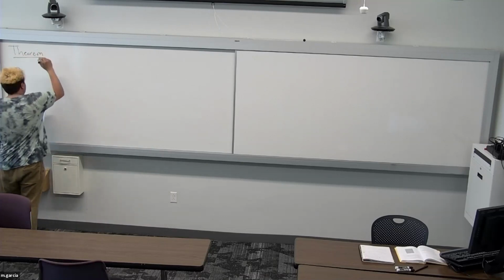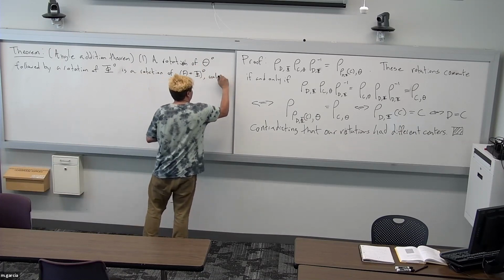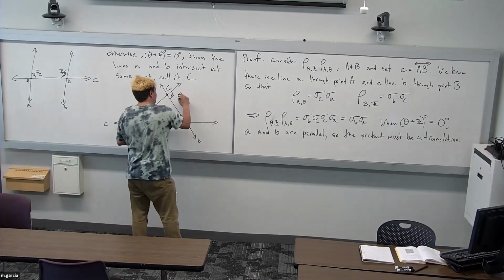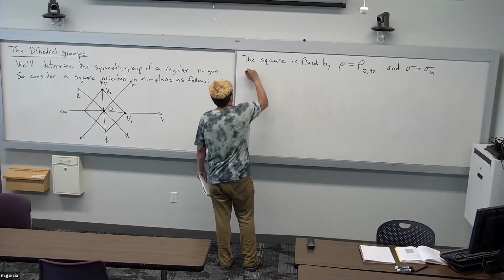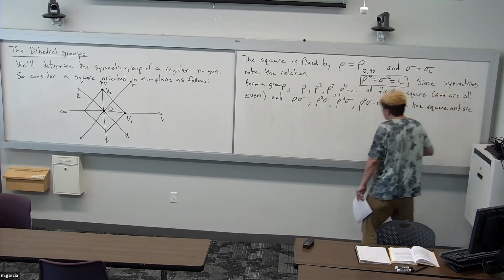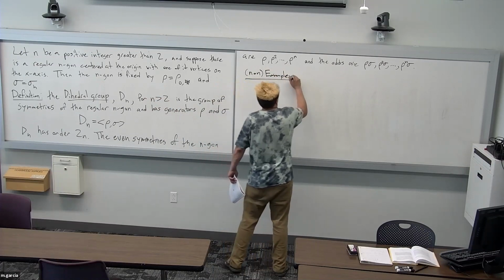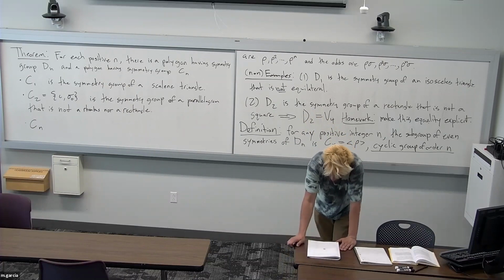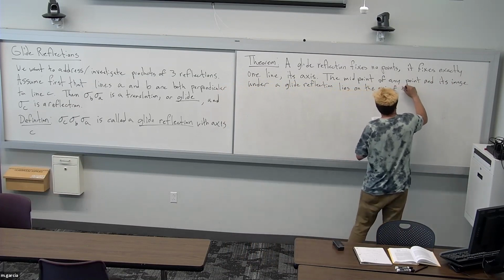3560 lec 13